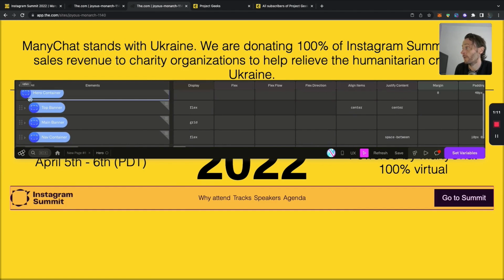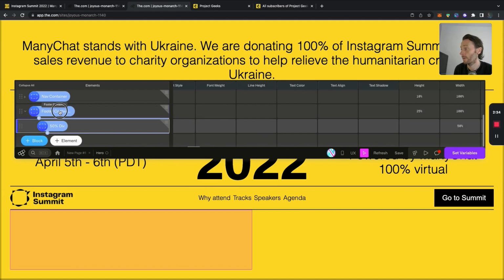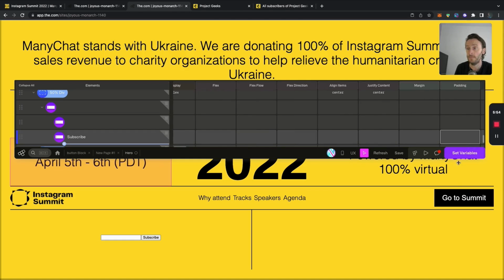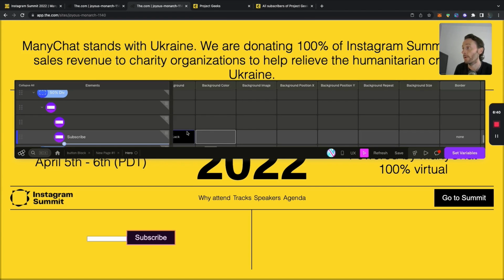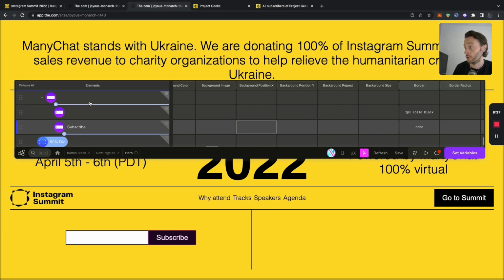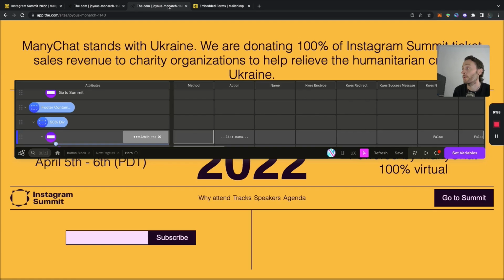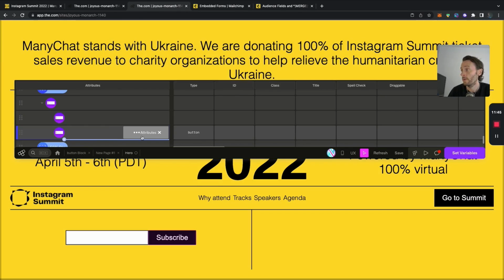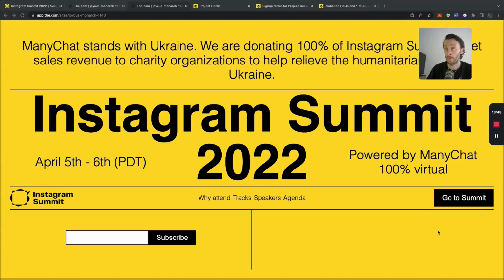The.com Mini Bootcamp | Day 4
Let's get rolling with Day 4! 🤩